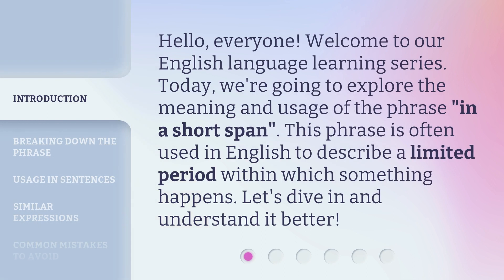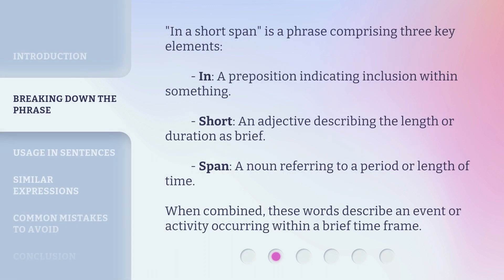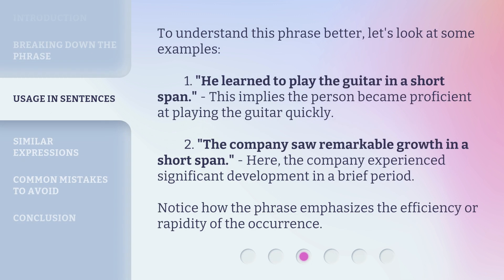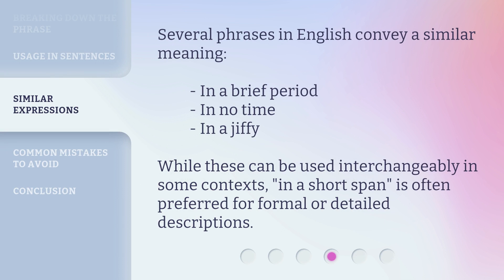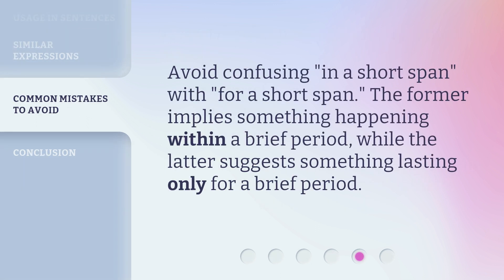Understanding the Phrase "In a Short Span"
Unlocking the Mystery: In a Short Span Explained • Discover the true meaning and significance of the phrase 'In a Short Span' in this captivating video. Explore its origins, usage, and the impact it has on our perception of time. Gain a deeper understanding of this commonly used expression and how it shapes our daily lives.

00:00 • Introduction - Understanding the Phrase "In a Short Span"
00:28 • Breaking Down the Phrase
00:55 • Usage in Sentences
01:25 • Similar Expressions
01:44 • Common Mistakes to Avoid